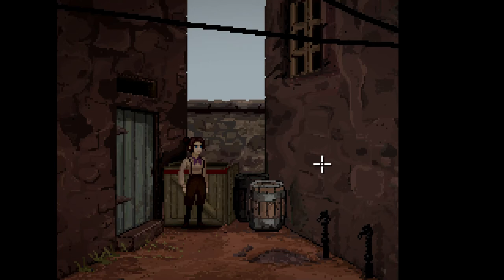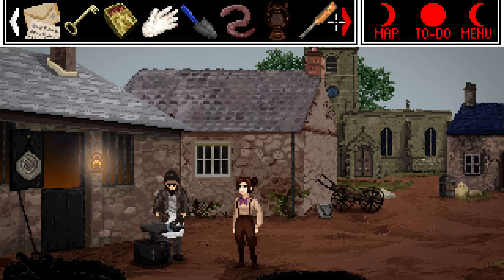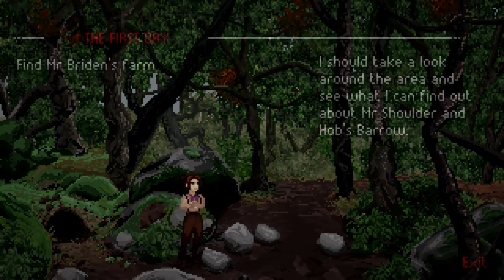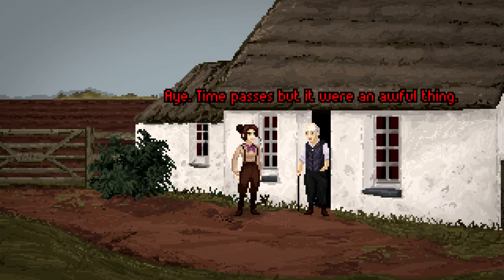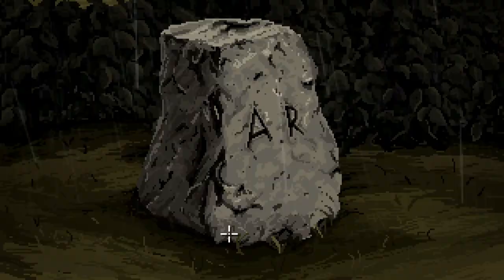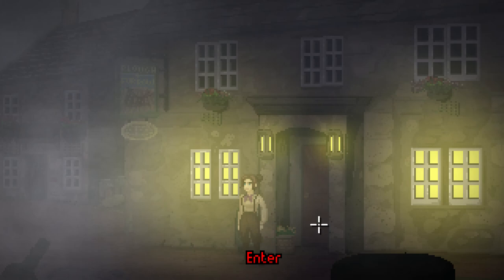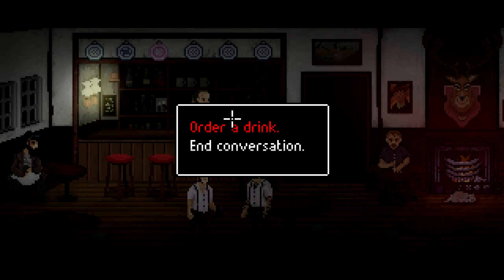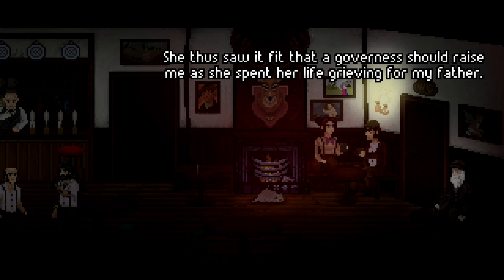The Excavation of Hob's Barrow - Hide and Seek [5]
The Excavation of Hob's Barrow is a folk horror narrative-driven adventure. Explore the isolated moors of rural Victorian England as you uncover the mysteries of Hob's Barrow. The answers lie in the soil...

Antiquarian Thomasina Bateman is writing a book on the barrows of England, documenting the treasures she finds buried within. When an intriguing letter summons her to the small village of Bewlay, tucked away in the remote countryside, she sets off by train with her assistant a day behind.

Upon her arrival, however, the mysterious man who summoned her is nowhere to be found. Her assistant never arrives. A stubborn landowner refuses access to the barrow, and the locals are wary of this woman who is traveling alone and (gasp!) wears trousers.

The excavation of Hob’s Barrow is off to a rocky start. And then Thomasina starts having strange dreams…